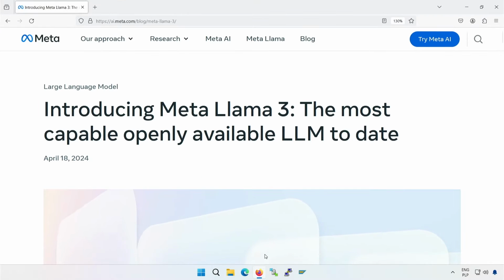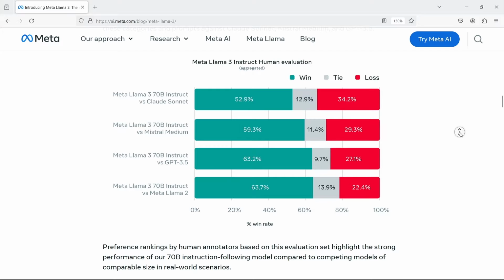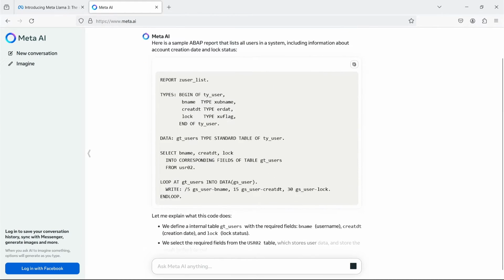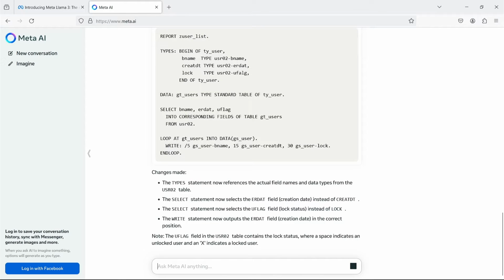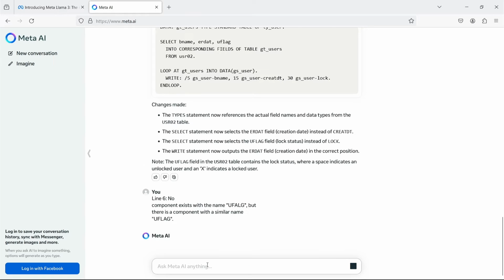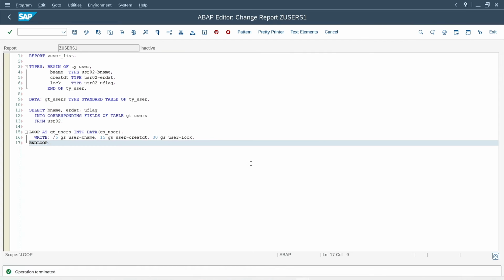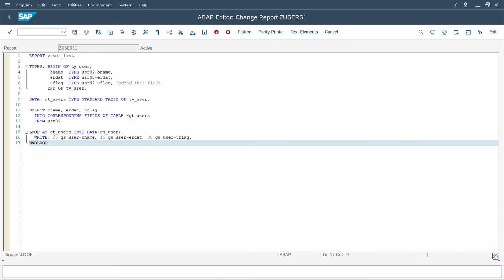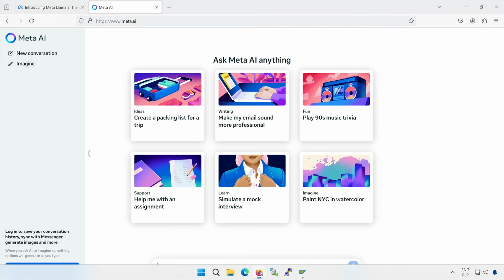LLAMA3 coding in ABAP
AI and SAP? Can LLAMA3 handle ABAP programming in SAP system? Will it replace programmers soon? Can an open source large language model outperform leading products? We will try to answer these and other questions.

TOC:
0:00 - Intro
0:33 - about LLAMA3 by Meta
2:40 - programming in ABAP
8:17 - analyzing an ABAP code
9:25 - summary and verdict